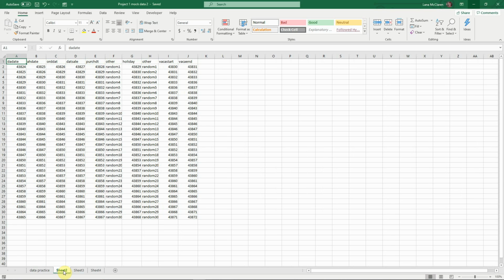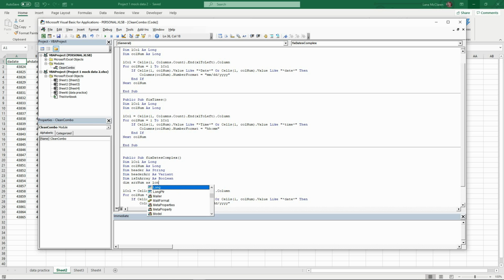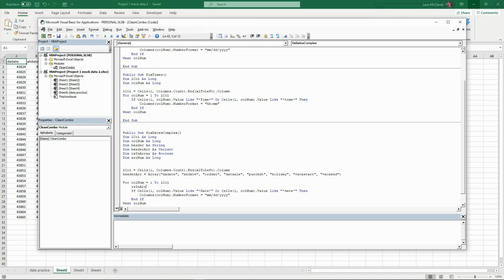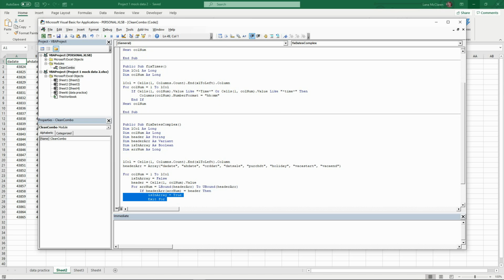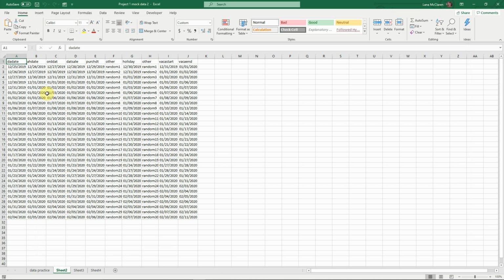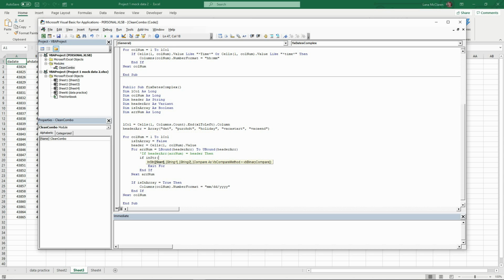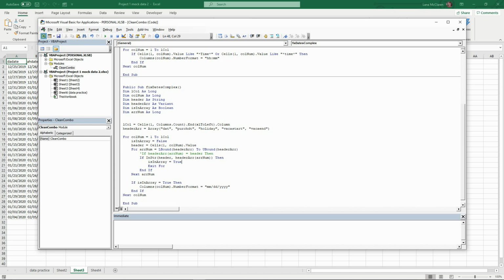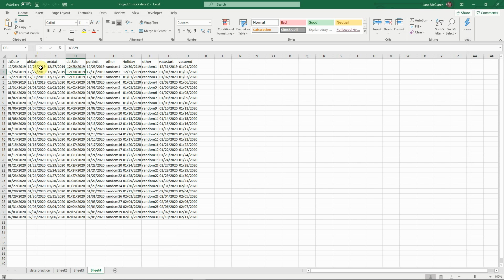2. VBA - Complex Fix Date (Project 1)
Academy 201 Advanced VBA
Project 1 Clean Combo - Video 2 Complex Fix Date Macro

In this video, we will create a macro that will iterate through an array of possible header values to check for specific items. If those items are found, we will change the column format from numerical to short date. We will use the instr() function which checks if a substring is in a longer string. We will also use the Lcase() function which will make everything in a string lower case.